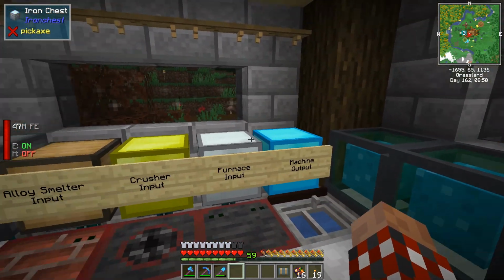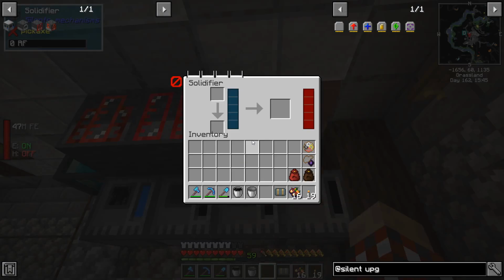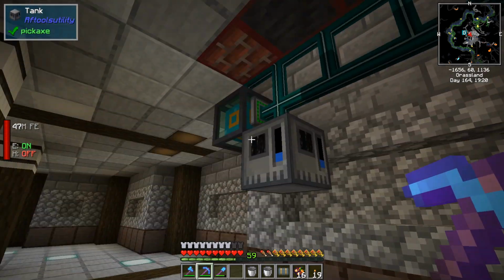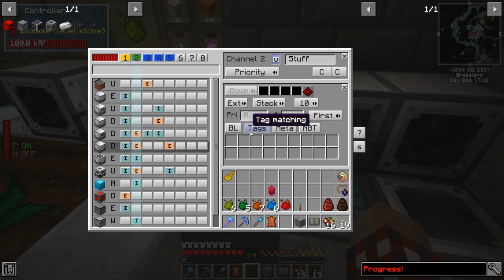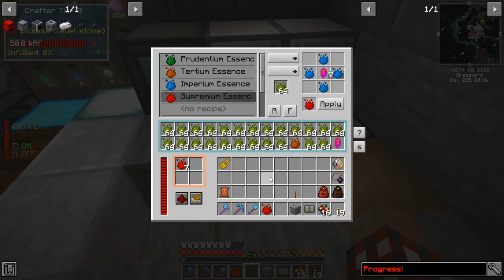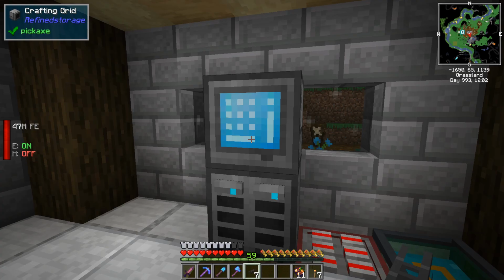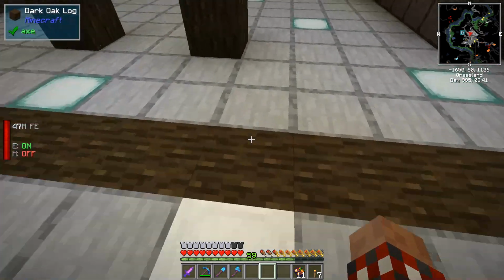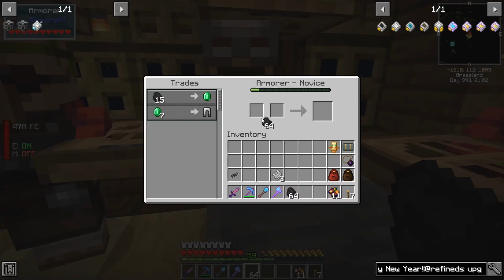FTOG ATM4 #14 - Tech Time with Silent's Mechanism - Minecraft 1.14.4 Let's Play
Time to upgrade my Silent's Mechanisms machines and hook them into my Refined Storage system.